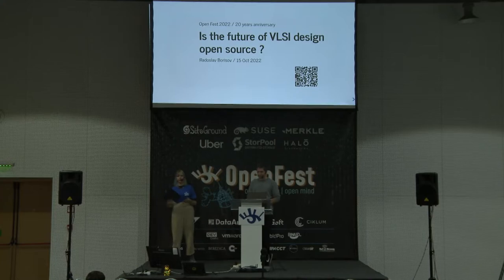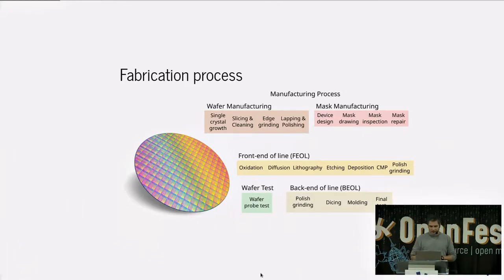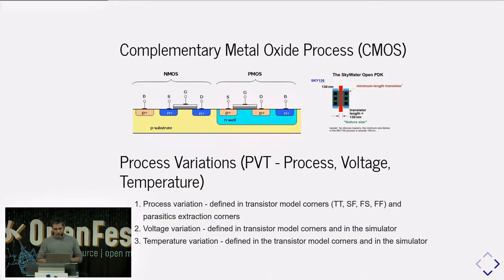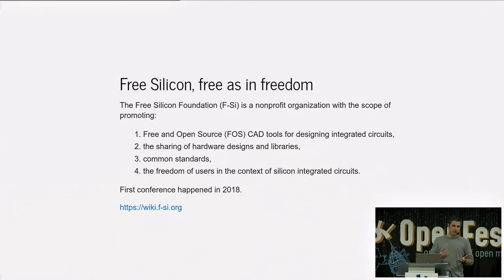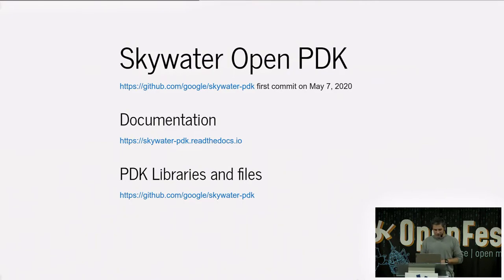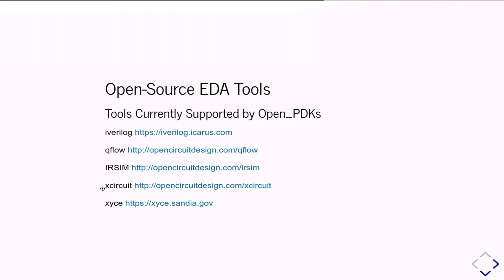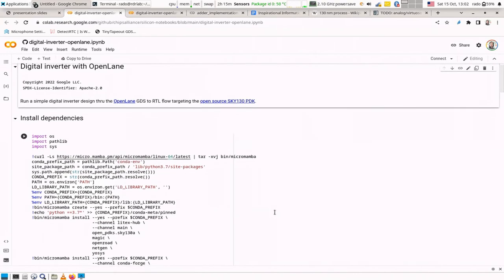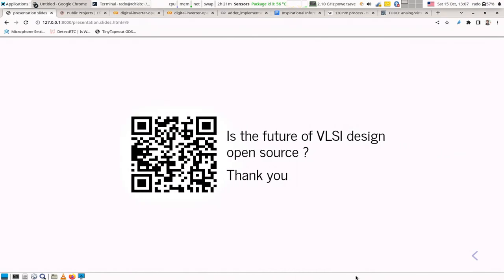Is the future of VLSI design open source - Radoslav Borisov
Last years there was a major push towards designing open source chips and creating an environment where sharing designs is possible, similar to the open source software at the beginning. The biggest issue was that there were no open source PDKs, which can be used for real design. Most of the open source PDKs were general purpose with academic models, which were either overestimating or underestimating the processes compared to real foundries. Today it is possible to design your own chip, simulate its performance and even fabricate it for free if you wish, using only open source software. Currently, a 130 nm node is available for general-purpose designs and academic projects with an area of approximately 10 mm^2 on open MPW for free. This is the first open PDK from Skywaters and made possible by Google, but this is just the beginning since more foundries are joining and opening their processes for low-cost fabrication of custom ASICs. In this talk I would like to touch the surface of the ASIC design process and how you can design your own chip using only open source tools and why not send it for fabrication.